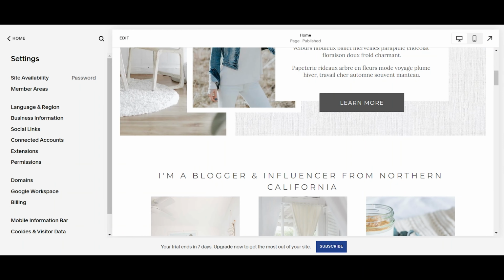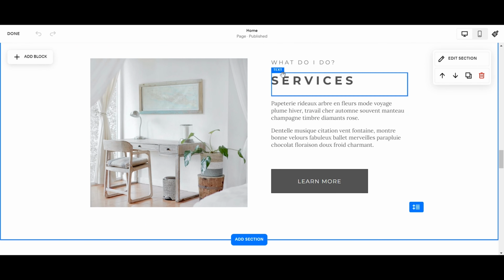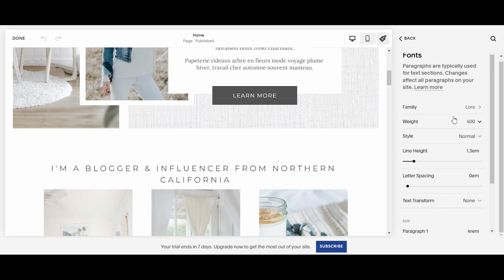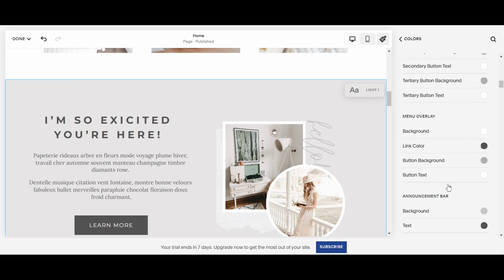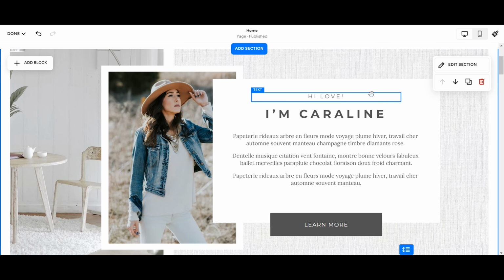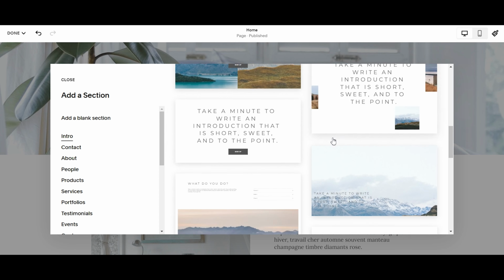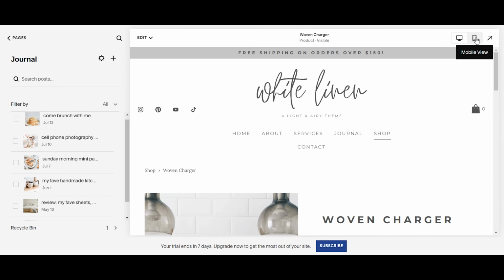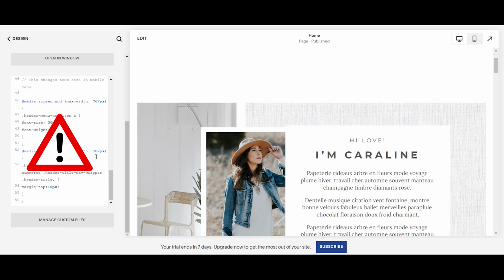Squarespace 7.1 Fluid Engine | Edit Custom Template With Me | Thirty One Palms Studio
✨ Find the Squarespace template used in the video here!

This video shows you how to edit our Squarespace 7.1 website template using the Fluid Engine builder!

🕔TIMESTAMPS🕔

00:00 Intro
00:38 Add Announcement Bar, Get Oriented
02:45 Start Editing & Fluid Editor Layout Structure
04:58 Edit Global Fonts
09:45 Edit Global Color Palettes
13:31 Edit Sections & Add Elements
20:50 Find & Edit Blog
22:03 Edit Shop & Products
23:32 Mobile Version Check
25:39 Last Tips & Fluid Editor Thoughts
26:58 Custom CSS ( Don't Touch It!)
27:33 Save 10% on This Template!